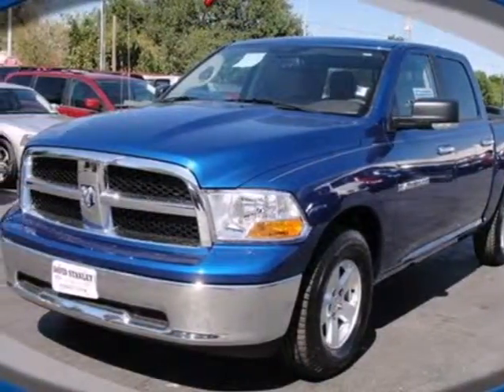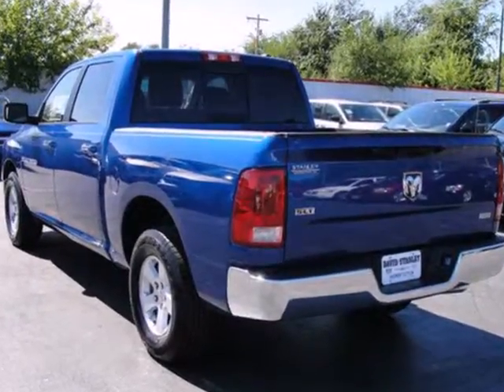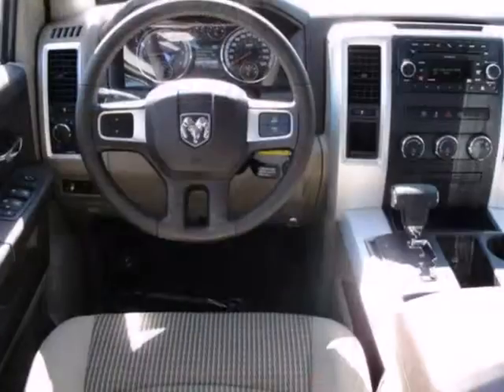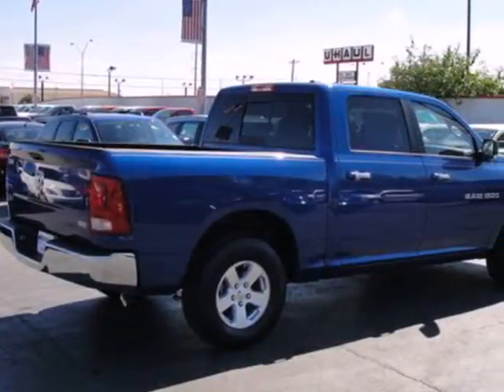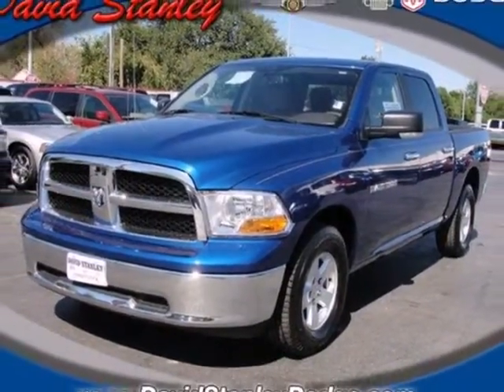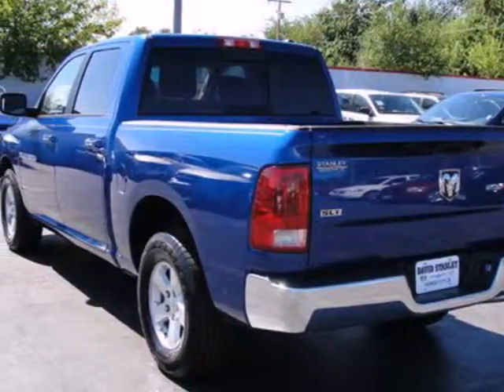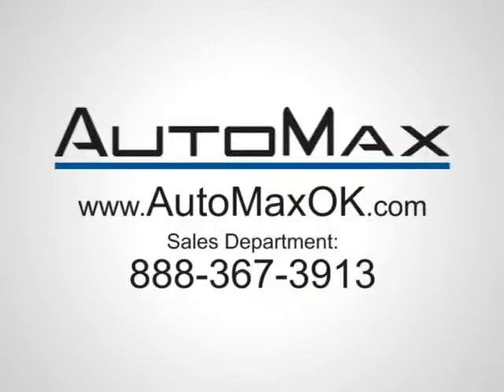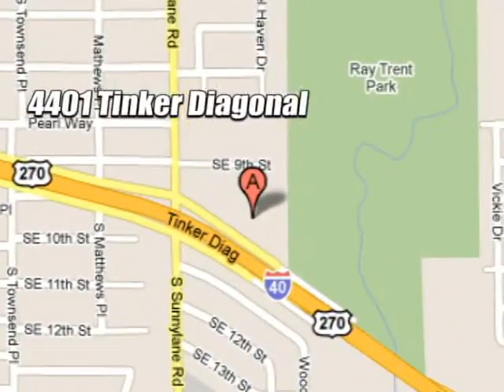2011 Dodge Ram 1500 Truck W18420 in Oklahoma City Edmond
If you are looking for real value on a great new car, Automax Hyundai Del City invites you to come in and test drive this 2011 Dodge Ram 1500 Truck, stock# W18420. We are conveniently located near Oklahoma City Edmond, OK and known for our great selection, reliability and quality. Come take a look at this 2011 Dodge Ram 1500 Truck today.

4401 Tinker Diagonal St
Oklahoma City Edmond OK, 73115